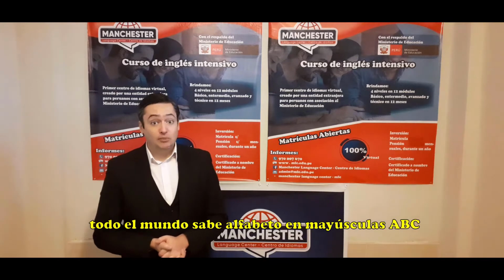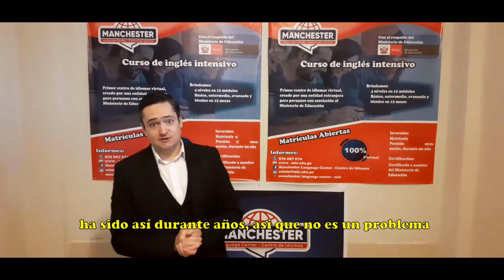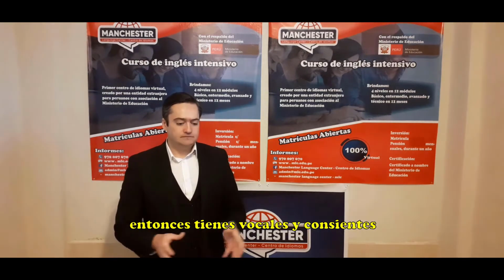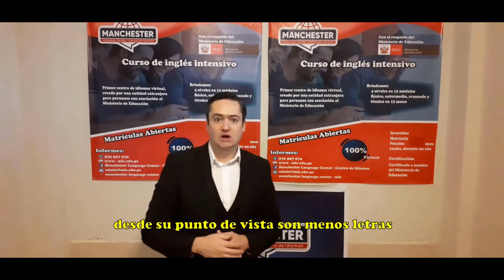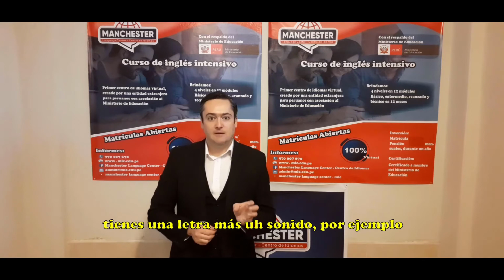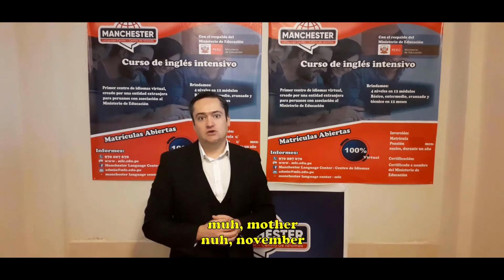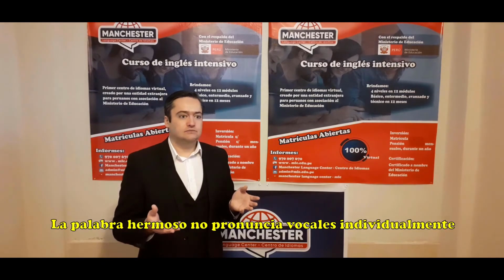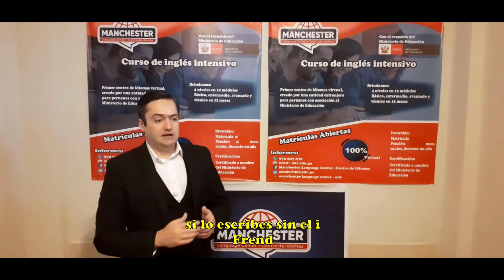Aprende inglés: alfabeto en minúsculas, Learn English: Lowercase alphabet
The secret to great pronunciation is lowercase alphabet.